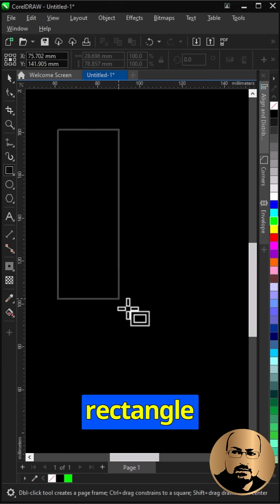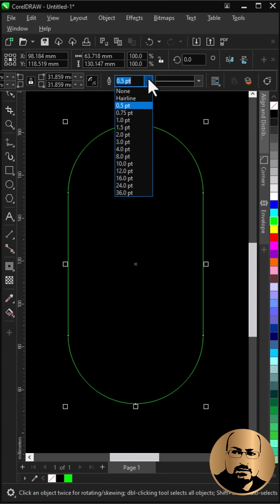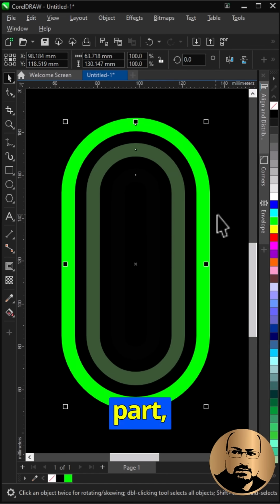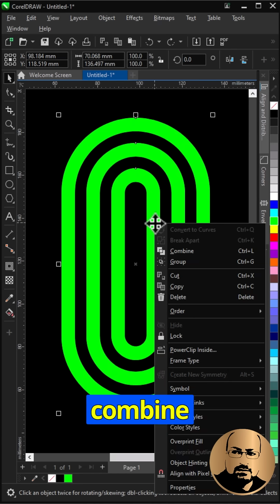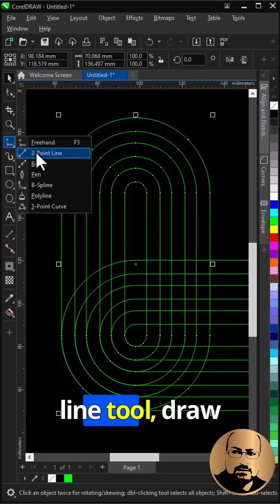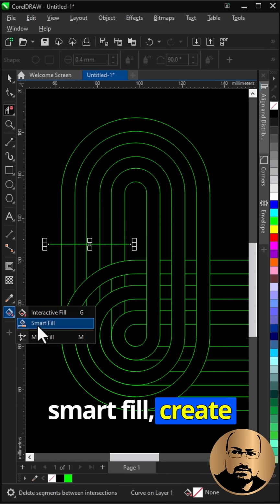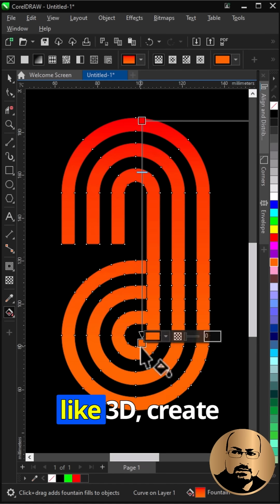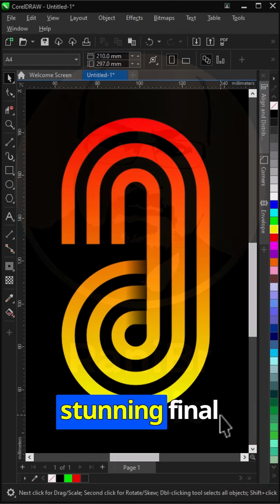Easy Design Tricks You Need to Try!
CorelDraw 3D Text Design ideas For More Tips
Create stunning 3D Text with this easy drawing tutorial, showing how to use blend tool to create 3D text effect! Enhance your 3D Text skills and create amazing designs!